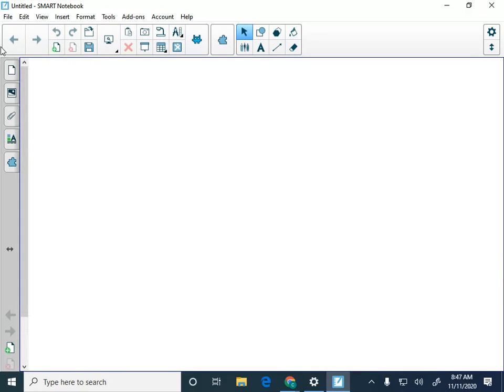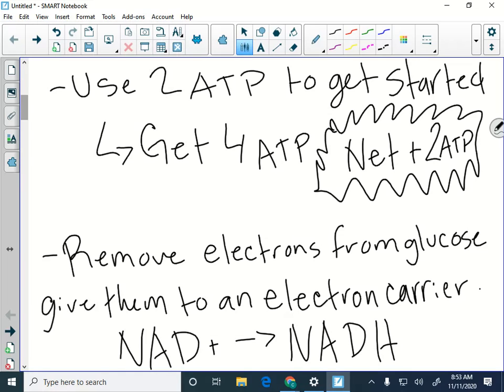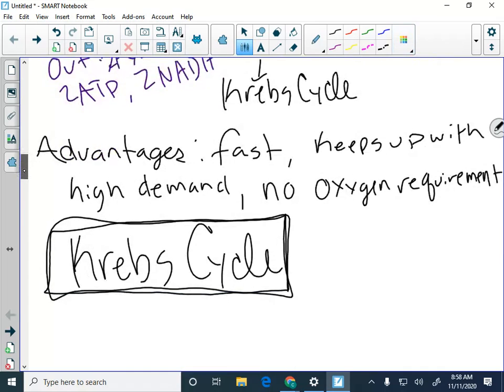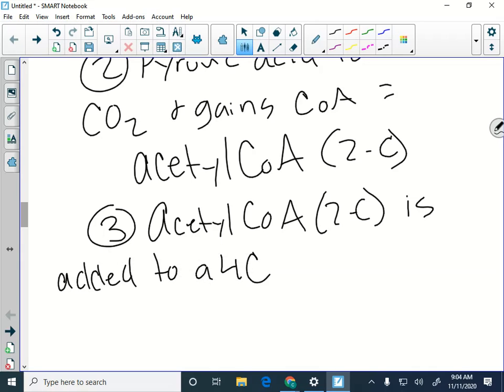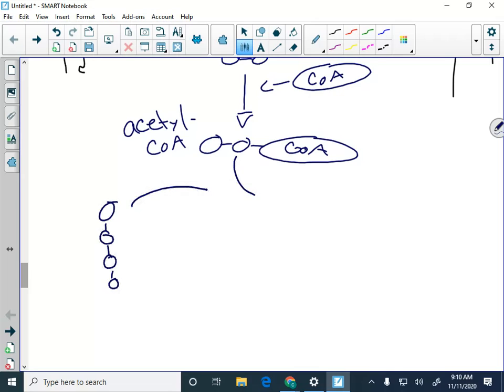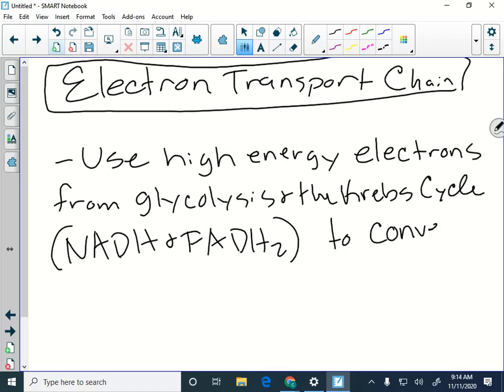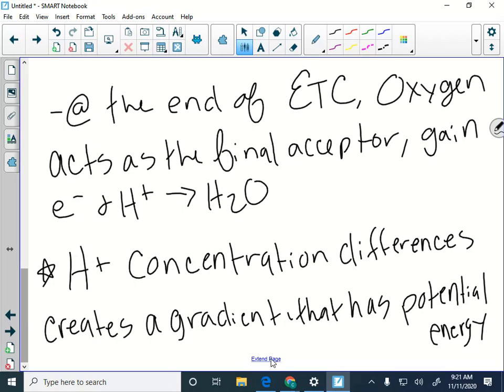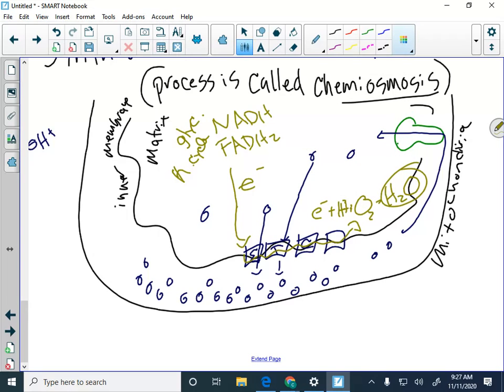Cellular Respiration 11.11.2020